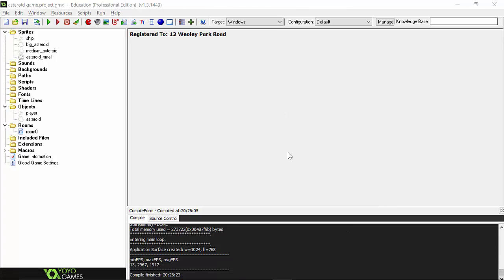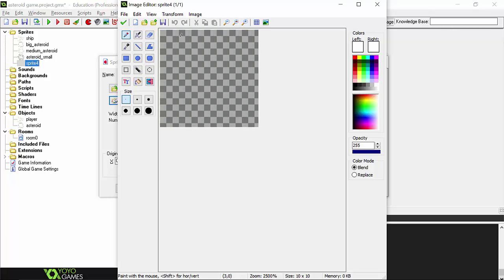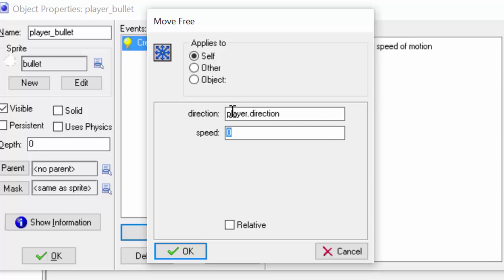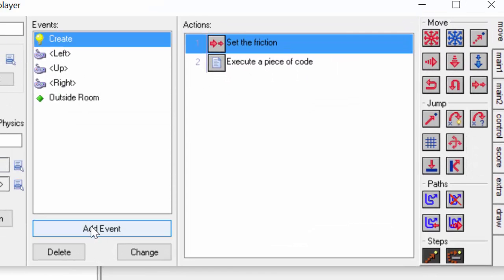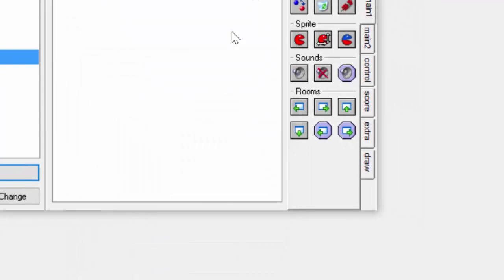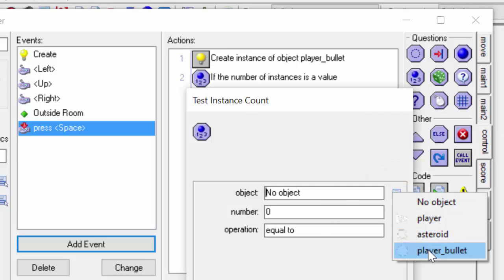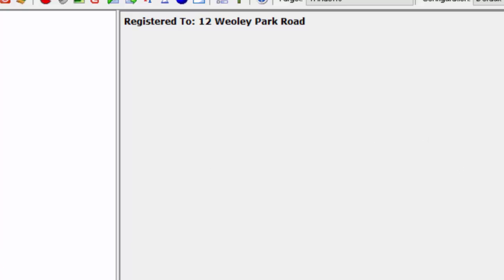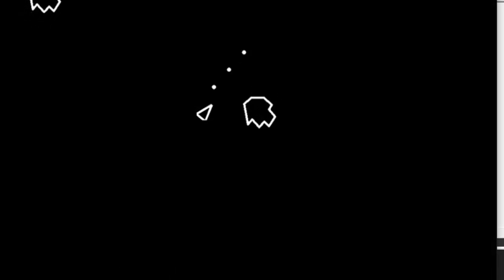bullet time for asteroids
This video will show how to get bullets to fire from the asteroids ship.